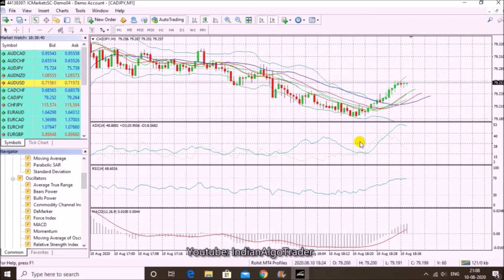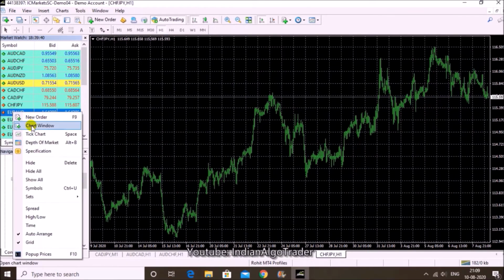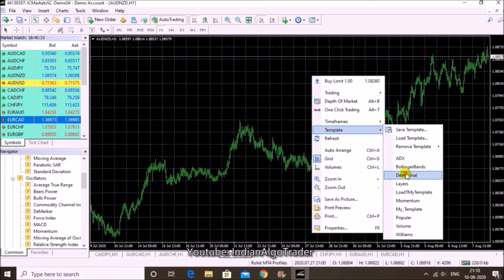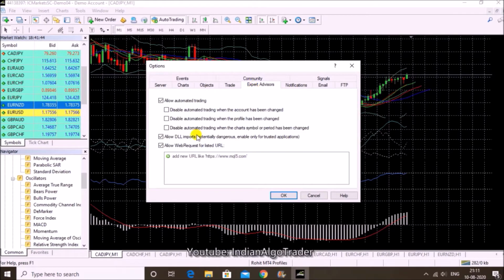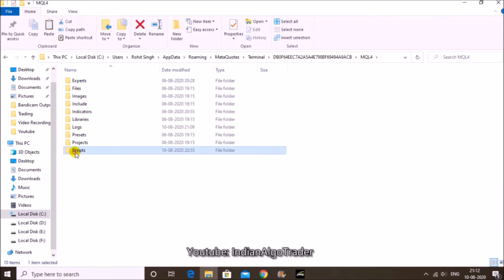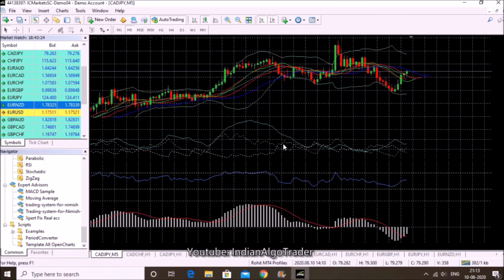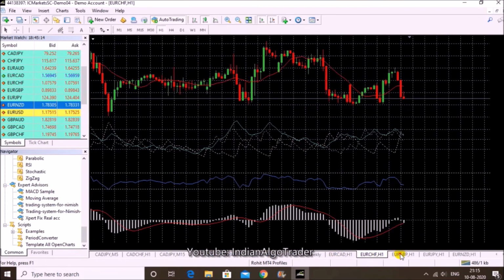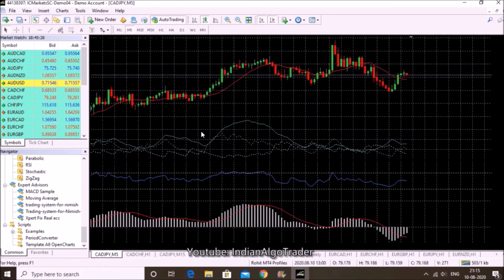Template all Open Charts | Apply Indicators to all Open Charts in One Click | MT4 Free Tool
Download "Template all open charts" for Metatrader 4. Simply copy and apply all indicators setups to all open charts in one click in MT4. This tool saves your lots of time.